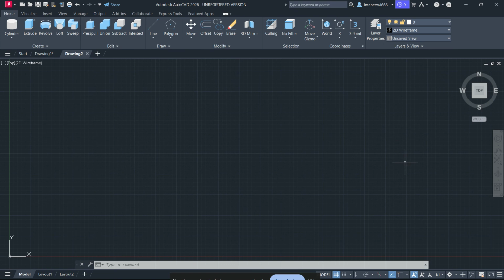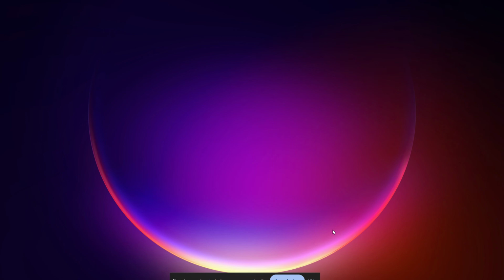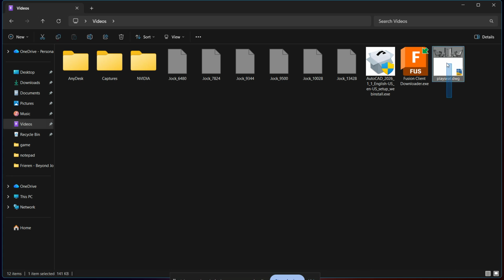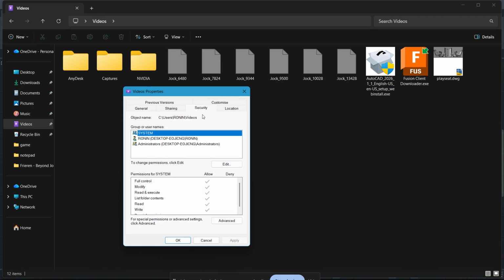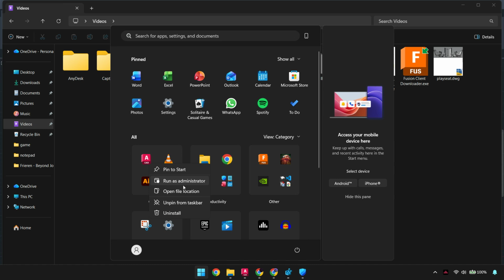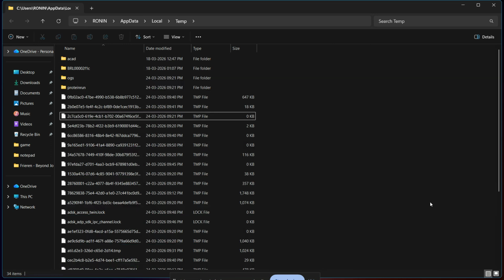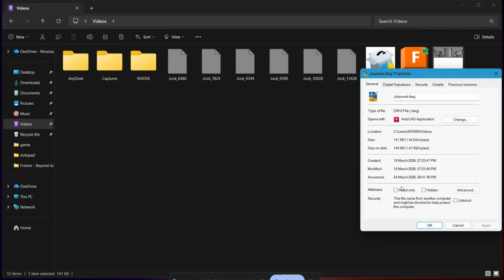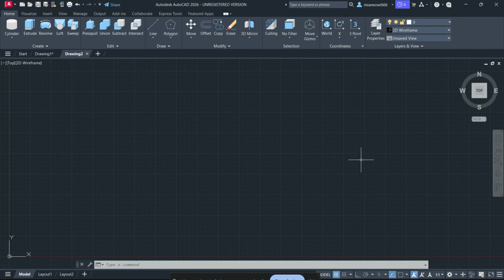AutoCAD Error 3050 (2026 Easy Guide)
Learn how to fix AutoCAD Error 3050 by removing lock files, checking permissions, clearing temp files, and more.
This easy step-by-step guide helps you solve file locking and access denied issues quickly and safely.

Timestamps
0:00 Introduction
0:22 Delete Ghost Lock Files
0:57 Check Folder Permissions
1:24 Run AutoCAD As Administrator
1:47 Clear The Temp Folder
2:10 Check Read-Only Status
2:31 Network Folder Troubleshooting
2:53 Recap And Outro